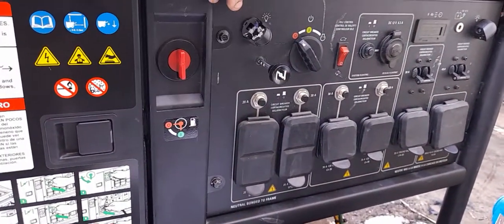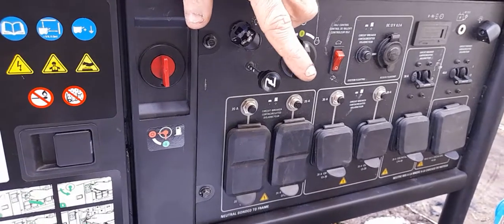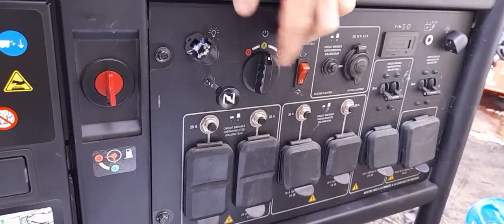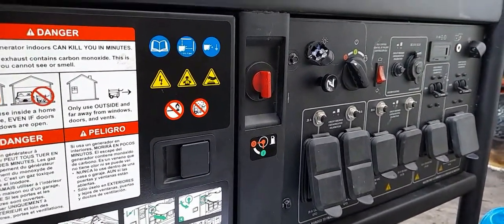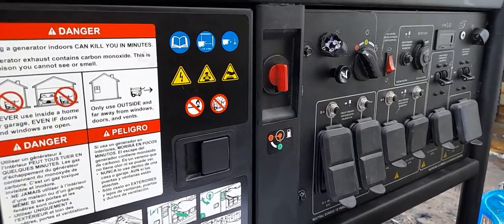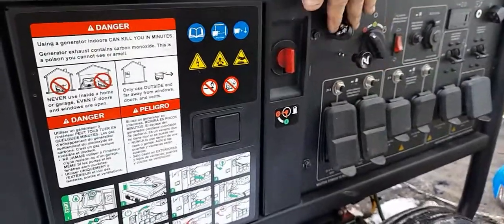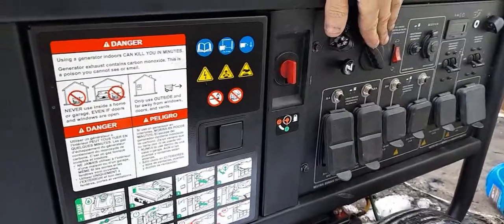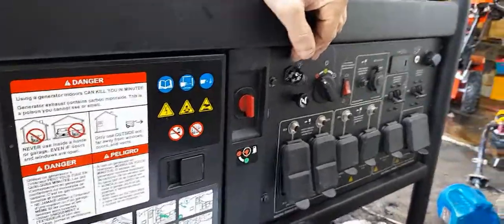How to Start Caterpillar RP12000E Generator During Emergency Service Call Service Technician Video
GearLight LED Flashlights S1050 [2 Pack] - Powerful High Lumens Zoomable
Pittsburgh 3 Piece Long Reach Hose Grip Pliers
by Pittsburgh 25.65
Most best 5 Piece Mini Pliers – Long Needle Nose Pliers Set, Nipper Bent Nose, Duckbill Pliers,End Cutting, Diagonal, Plug Cable Puller Reach Flat,45,90-Degree Angle, Straight,Curved Pliers
by Mostbest ($32.99)
Threadlocker, 1.69 fl. oz. Bottle (12.99)
Wolf's Head,2928 Bearing Grease 1 lb,Red Hi-Temp
Maxwell House House Blend Medium Roast Ground Coffee (24.5 oz
Ethanol Shield Ethanol Fuel Stabilizer 8 oz.
by B3C Fuel Solutions